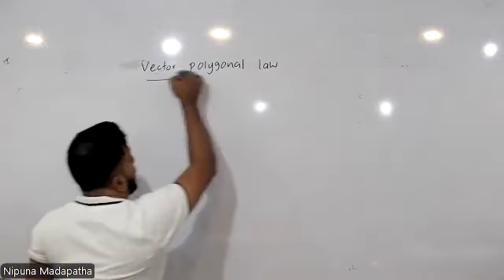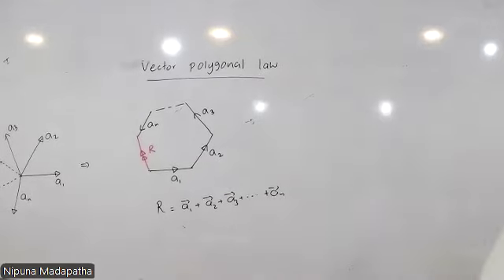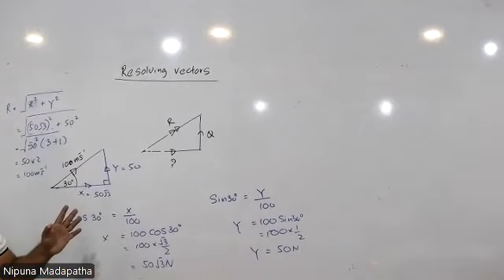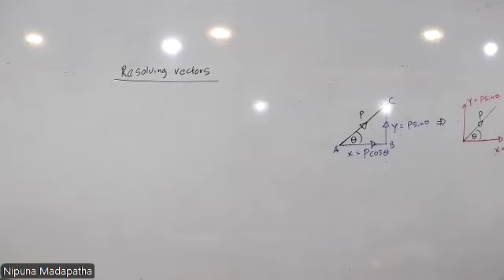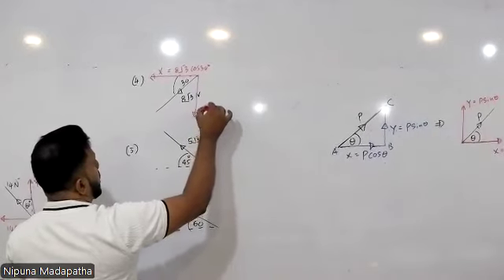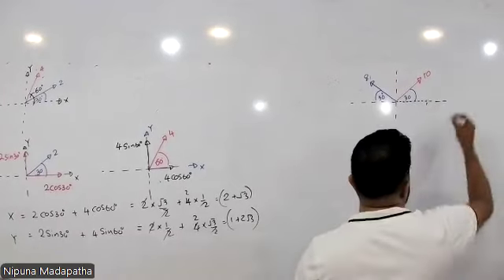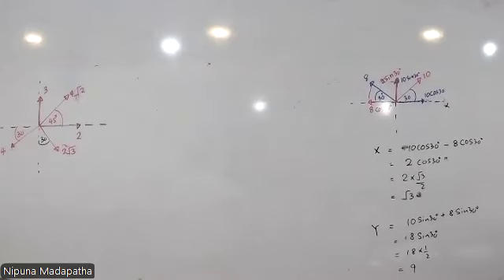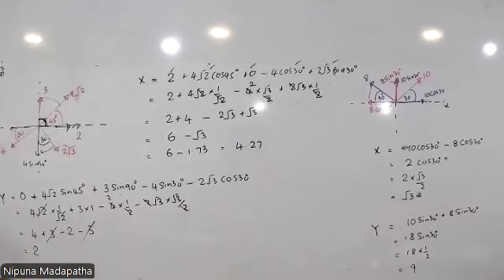Vectors day 3 part 3